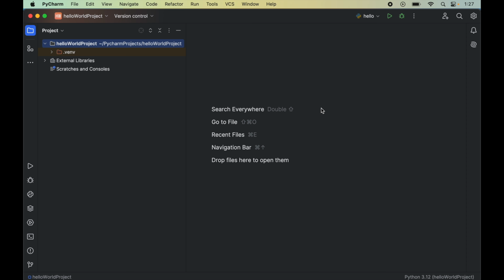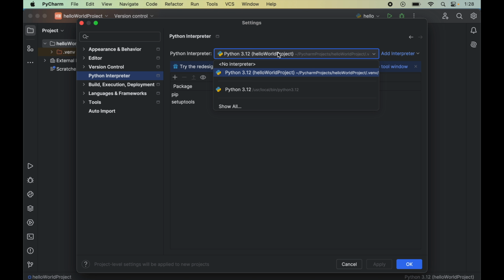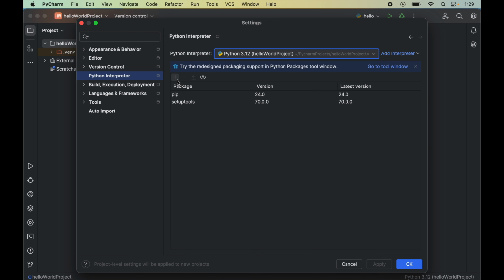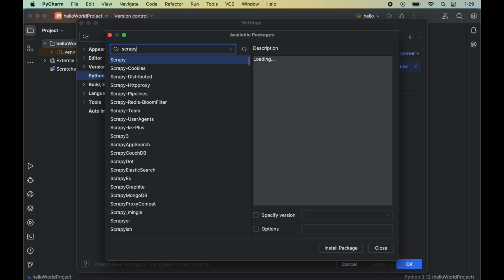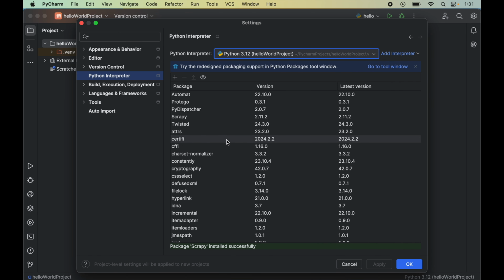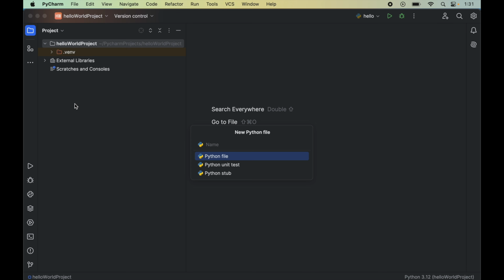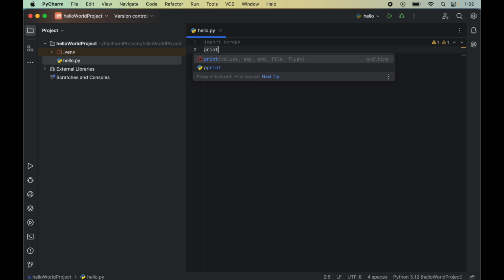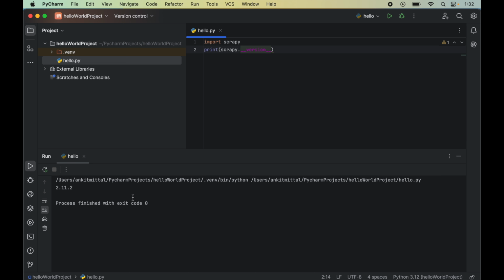How to Install SCRAPY in Pycharm | On Windows / Mac OS [2024]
Video explains, how to install SCRAPY in Pycharm IDE, valid for Windows / Mac OS (Macbook, Mac M1, Mac M2, Mac Pro, Air, Apple).

In this video, I have explained step by step process to install SCRAPY Python library in Pycharm IDE. And the mentioned steps are valid for both Windows and Mac System.

Pre-requisite 1:
For this tutorial Pycharm IDE must be installed beforehand, if it is not installed then you can refer the following video for that:

Pre-requisite 2:
Also, the Python must be installed, refer the following easy tutorial to install Python:

Welcome to our step-by-step guide on how to install the SCRAPY library in Pycharm IDE! Whether you’re using Windows or Mac OS, this tutorial will help you set up SCRAPY effortlessly.

SCRAPY is a powerful web scraping and web crawling framework for Python, and integrating it with Pycharm enhances your development workflow.

🔍 In This Video, You’ll Learn:
Setting up a new project in Pycharm
Installing the SCRAPY library in Pycharm IDE
Configuring your environment for seamless SCRAPY usage
Tips and troubleshooting for common installation issues

Beginner-friendly tutorial with clear instructions
Perfect for Python developers looking to get started with web scraping
Updated for 2024 to ensure compatibility and the latest features